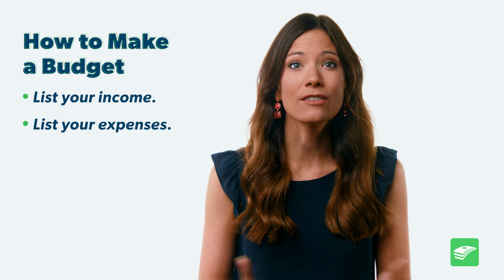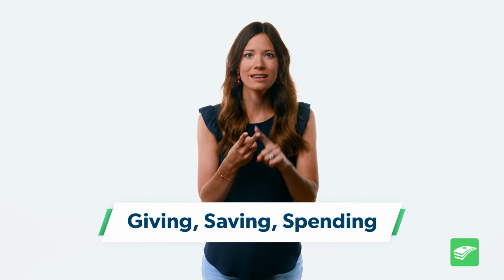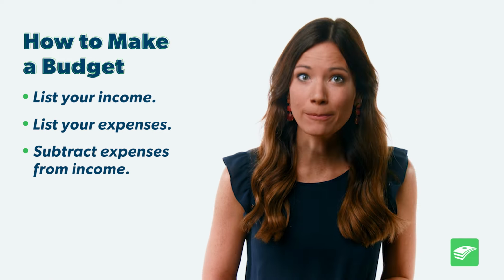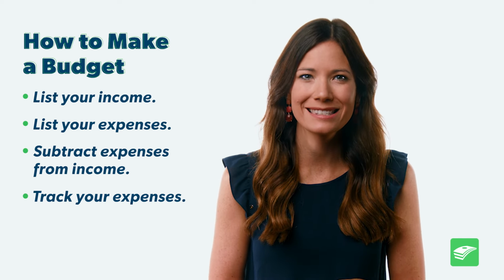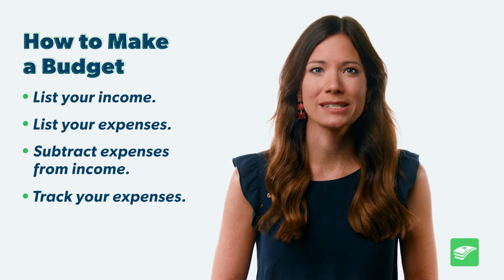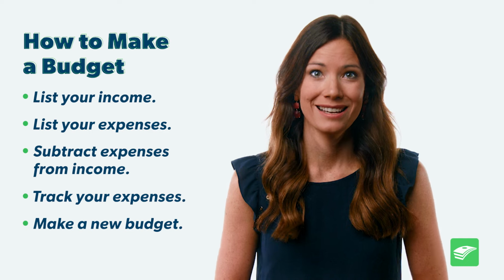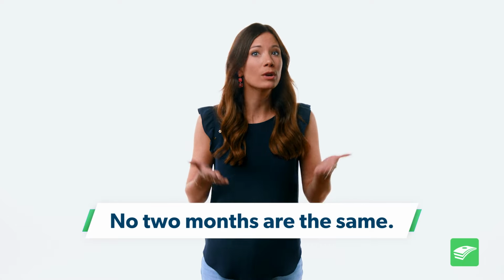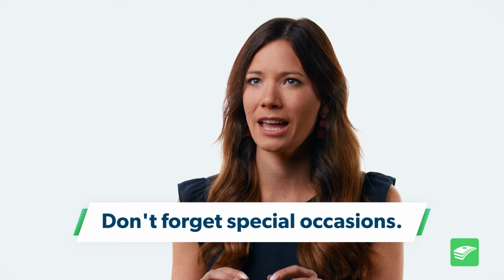How to Make a Budget in 5 Steps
Guess. What. It doesn’t matter where you are right now with money. You can get rocking and rolling and know how to make a budget in just five steps!

📗 Ready to learn even more? Get our free EveryDollar Complete Guide to Budgeting.